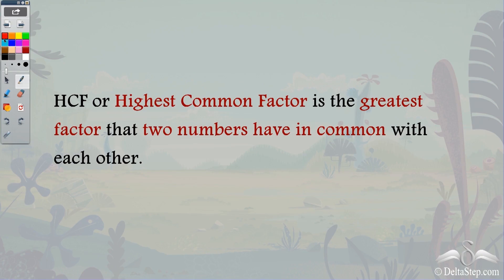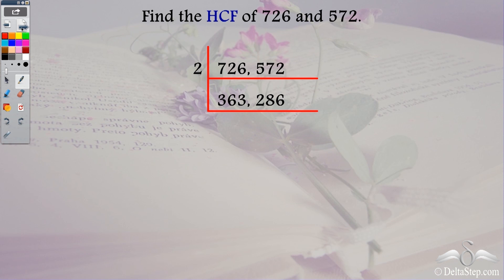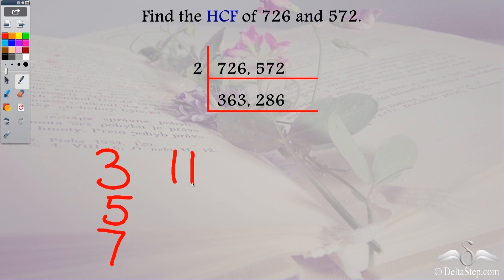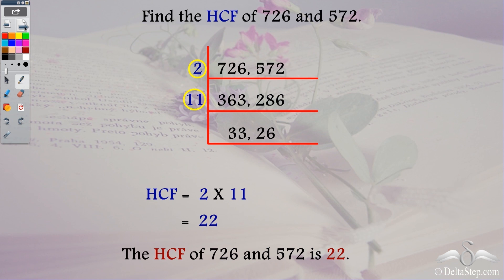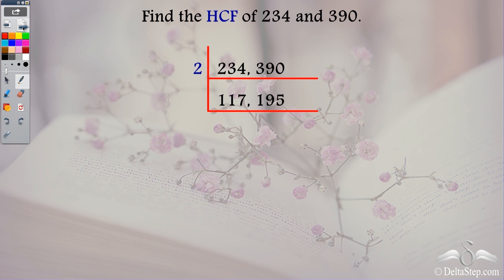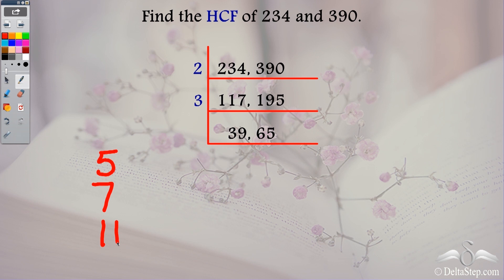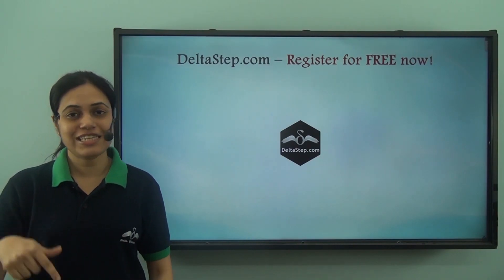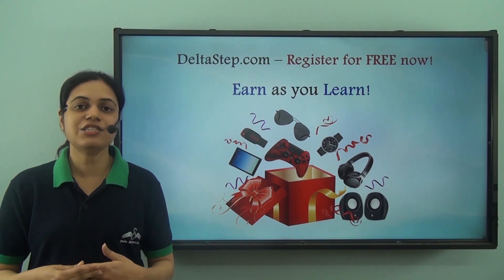HCF of 3 digit numbers Dividing by common factors 1